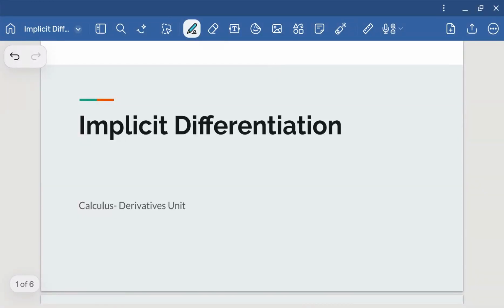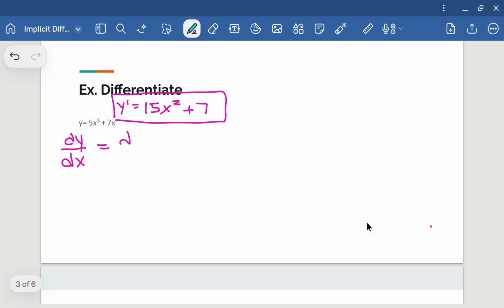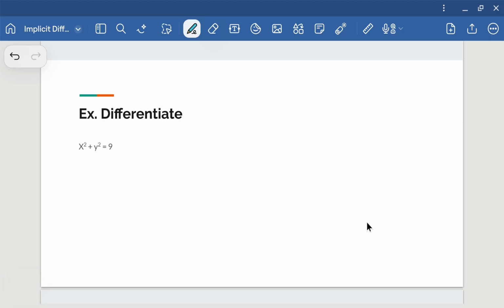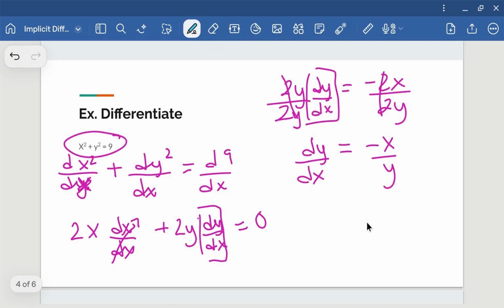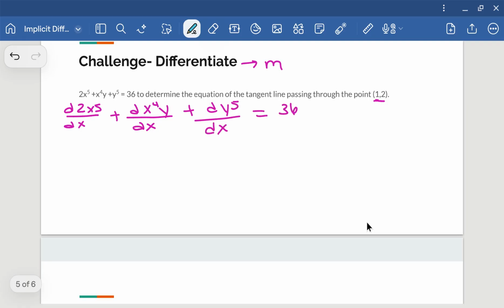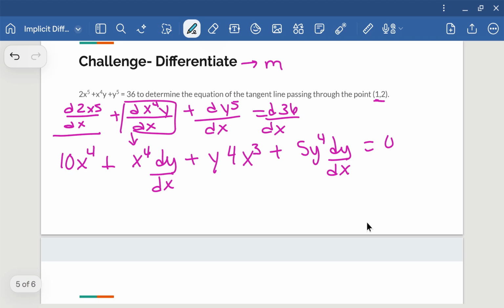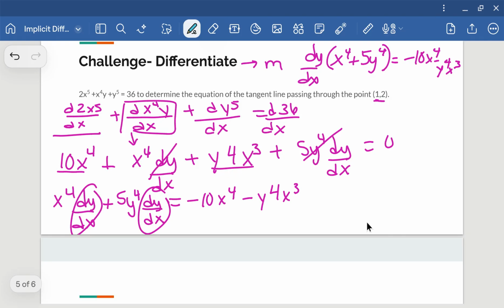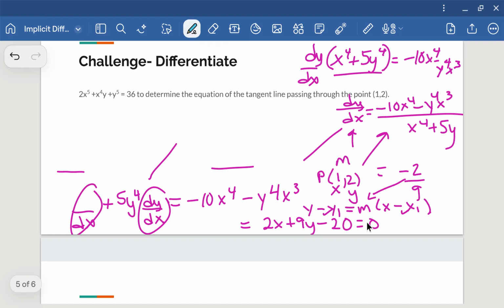Introducing the DERIVATIVE. implicit_differentiation made easy fypシ゚viral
📚 Full Chemistry 30 + Math Help:
Calculus: